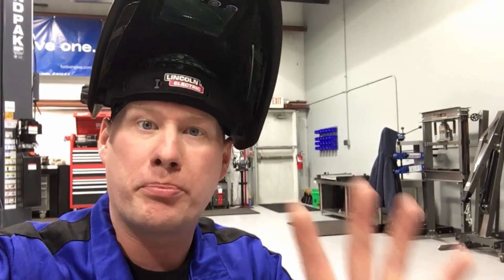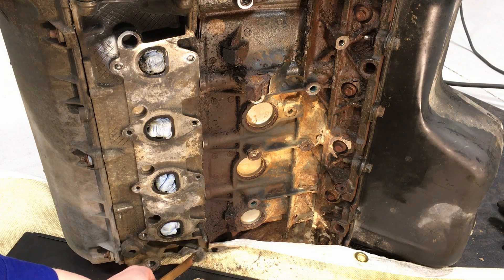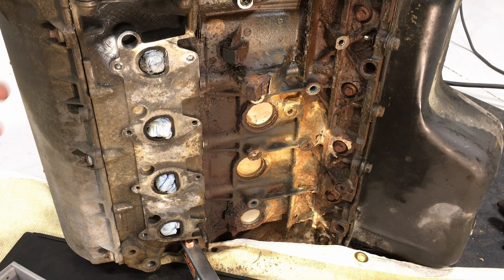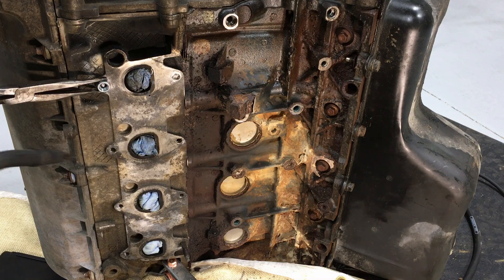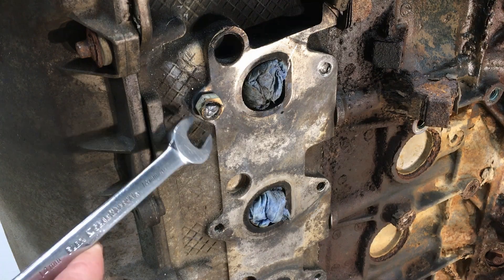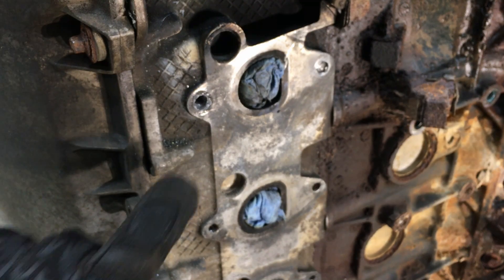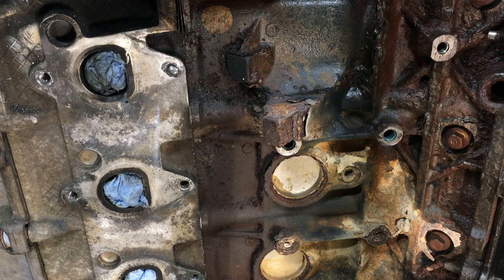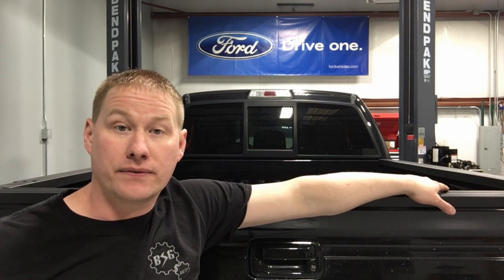Best Way to Remove Broken Exhaust Manifold Studs?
In this video we go over another popular technique to removed stuck broken bolts and studs using welding.

These are the Parts and Tools I recommend:
Thread Chaser-
Lincoln Weldpak 140 Welder (very popular unit)-
Best Welding Wire-